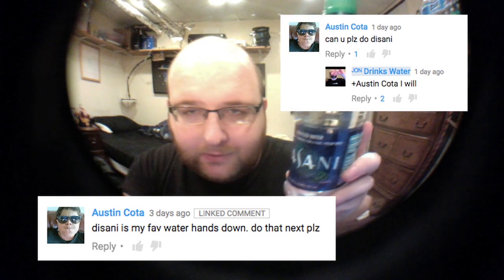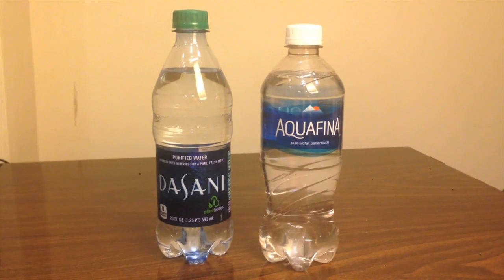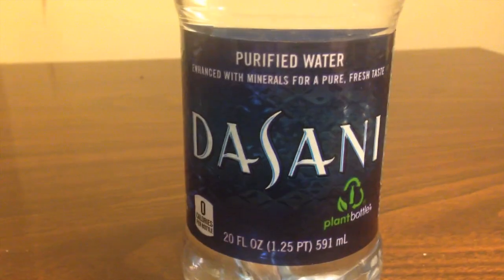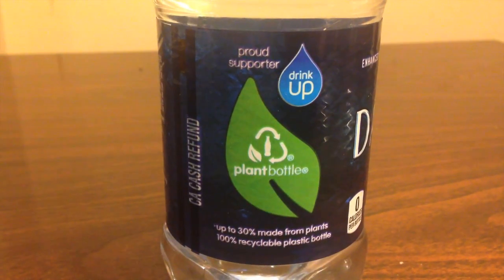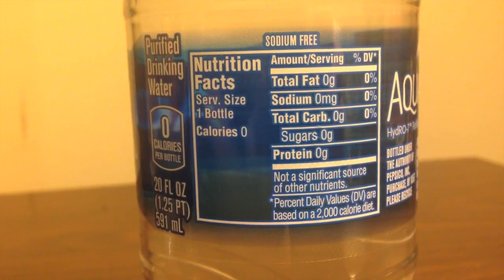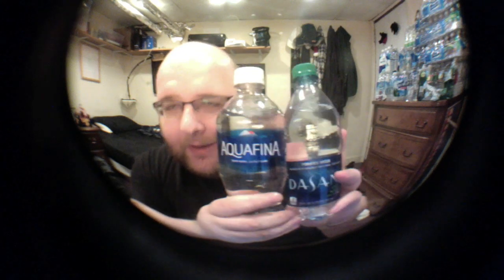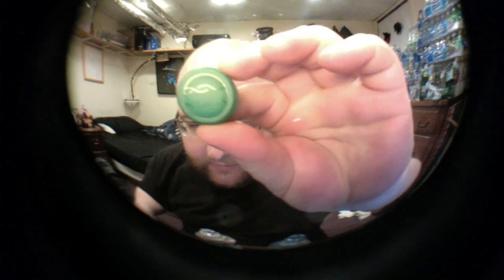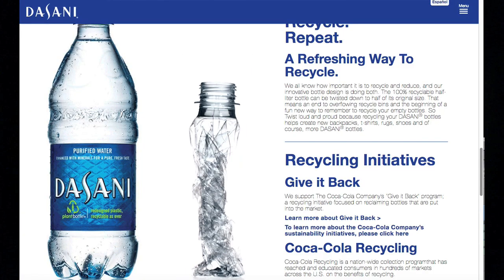Jon Drinks Water #3783 Dasani VS Aquafina